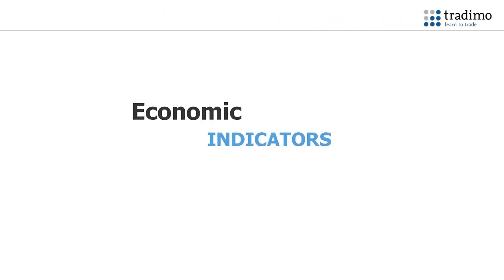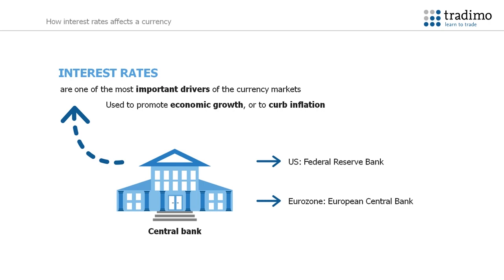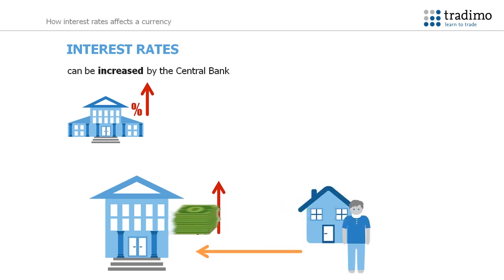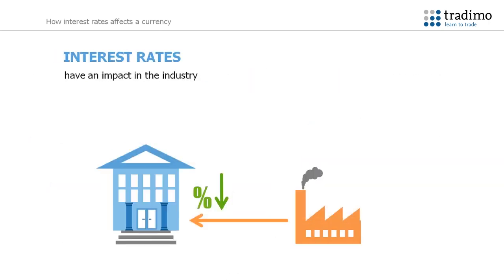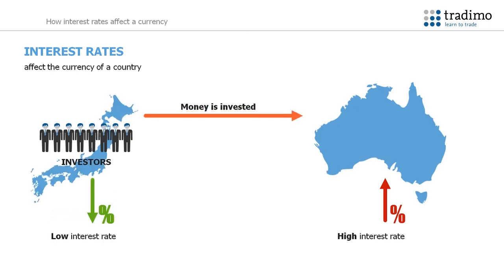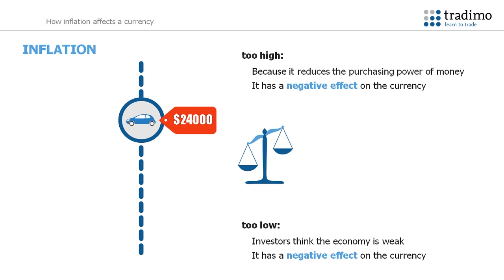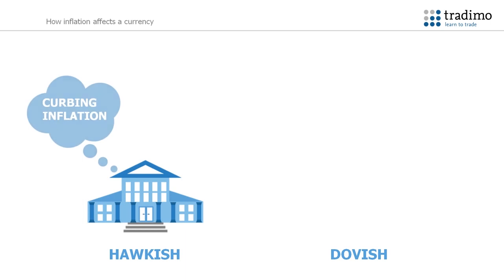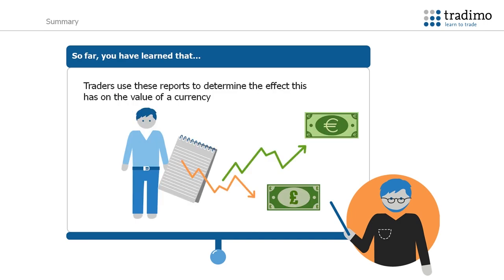Economic indicators and their impact on currencies | tradimo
This video will introduce you to two of the most important economic indicators that drive the value of a currency: interest rates and inflation. Interest rates are one of the most important drivers of the forex markets.Inflation measures how quickly the prices of goods and services rise in a given period of time.

Join tradimo.com and learn to trade for free.
Read articles and watch live coachings to master your trading skills for free. We're a team of expert traders with the dream of building the best school and community for online trading.